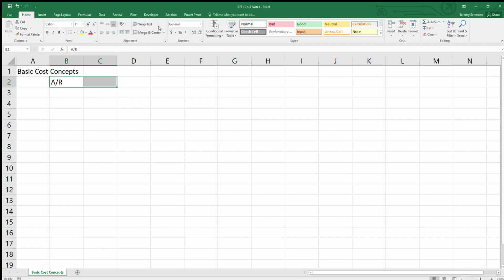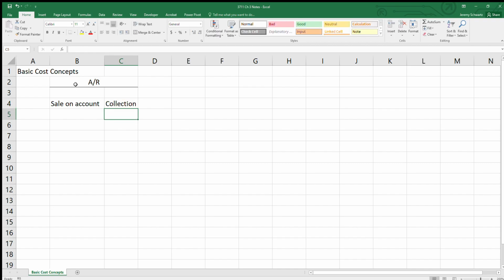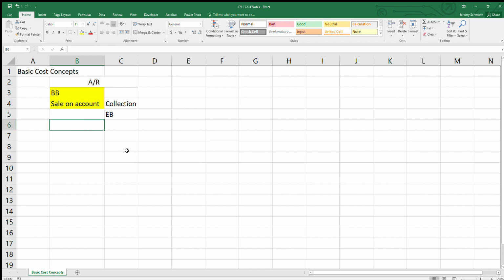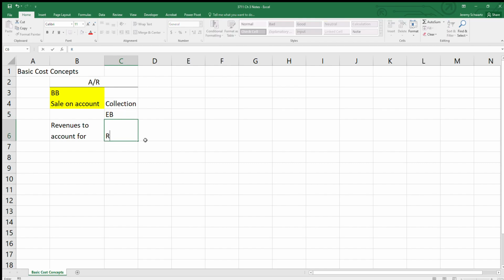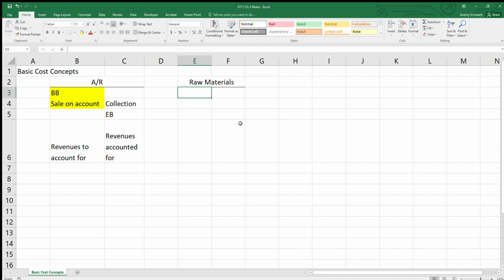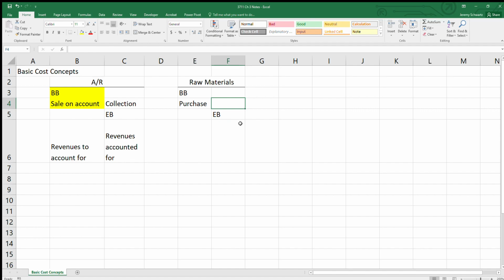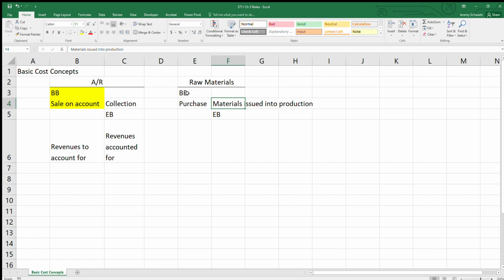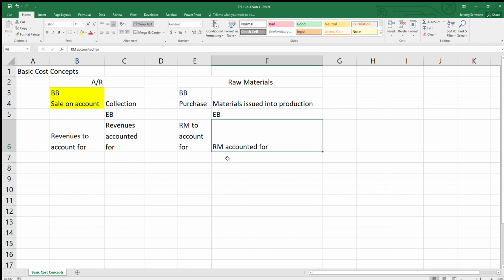3711 Ch 3 Notes Part 1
Discussion of "To Account for" and "Accounted for"